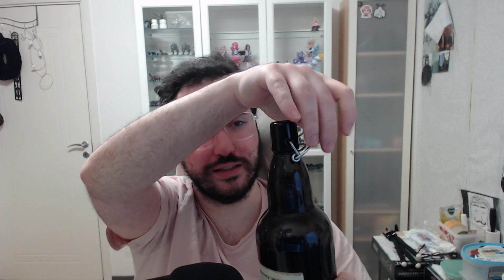Peahc Advent Calendar 2022 (Day 20) Drink Review! NYCKELBRYGGERIER Julmust, I will not censor myself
Epic Games Creator Code is: PEAHC

If you want to buy paint and support me then you can use these links and I get a a percentage of the sale.